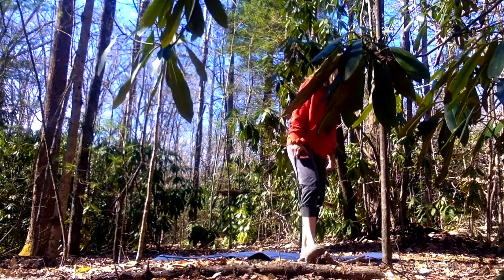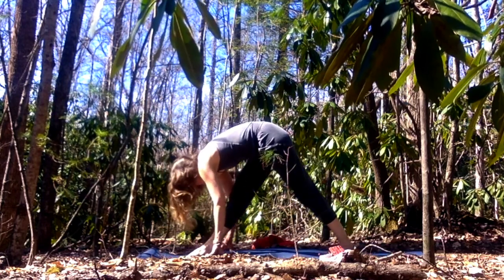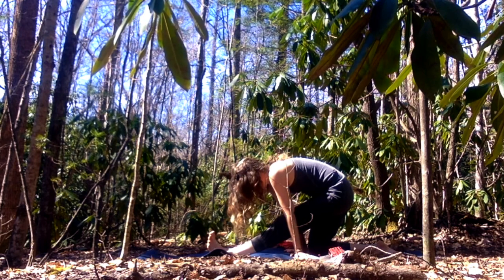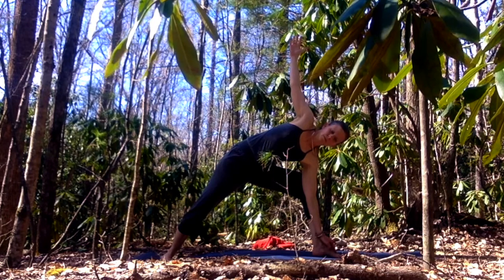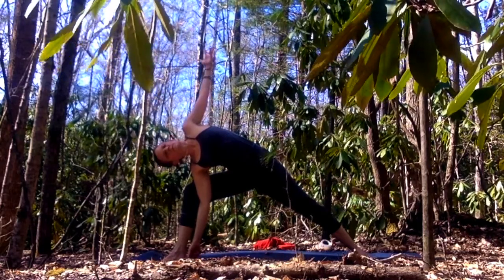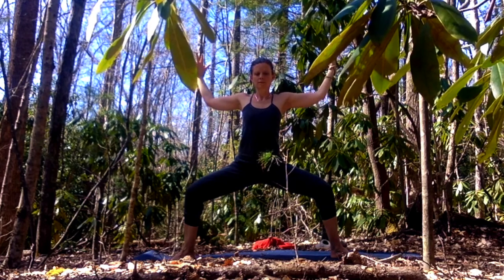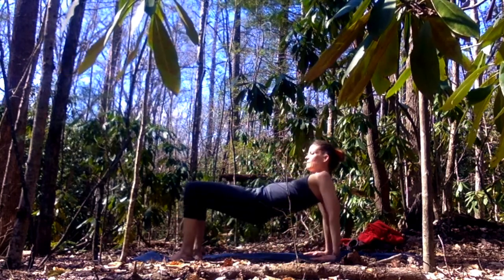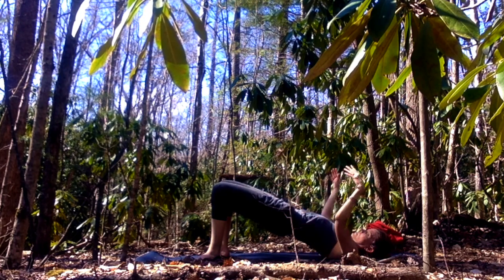#5 - (Yoga for grounding) 41m full practice, lots of yin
In these days of total complexity, it helps to find the ground. This practice has some yang-ish warmups and then we do lots of long long yin forward folds. This will help. Don't take it too seriously - just do what feels good to your body. Thank you for being you